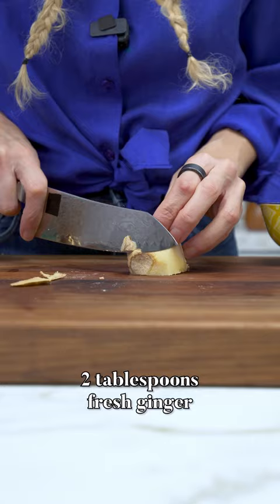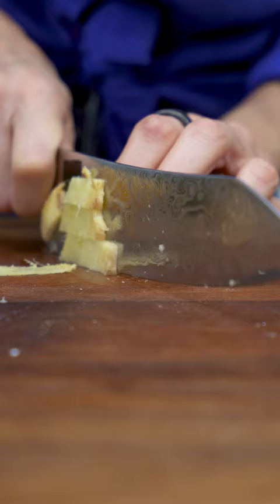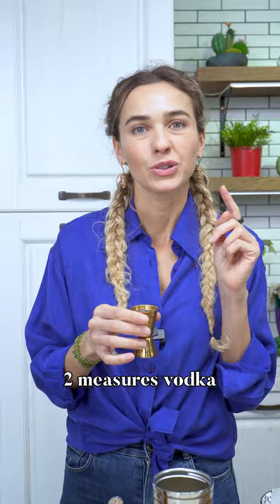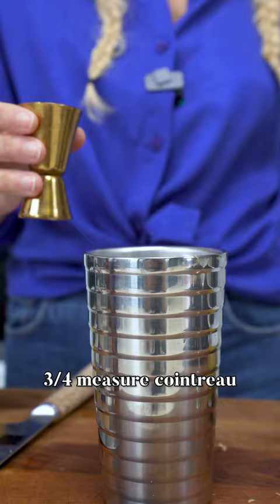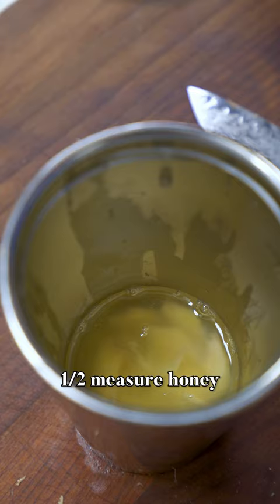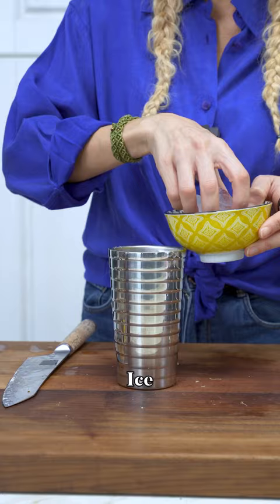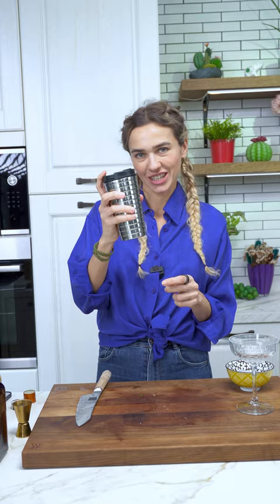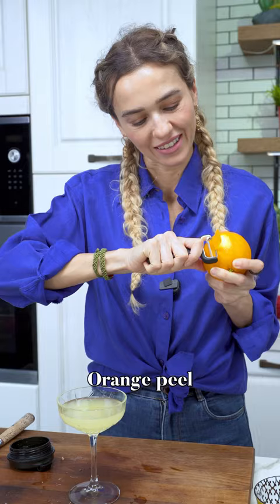Ginger Martini Recipe🍸 | Eat and Shine ☀️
A delicious cocktail recipe for ginger lovers: Ginger Martini🍸
That will add color to your Saturday night🤩

Ingredients:
2 tablespoons fresh ginger
2 measures vodka
3/4 measure cointreau
1/2 measure lemon juice
1/2 measure honey
Ice
Orange peel

Steps:
Peel and slice the ginger.
Muddle ginger in a mug or shaker.
Add ice and remaining ingredients.
Cover and shake vigorously.
Pour into a chilled martini glass.
Garnish with a orange twist.